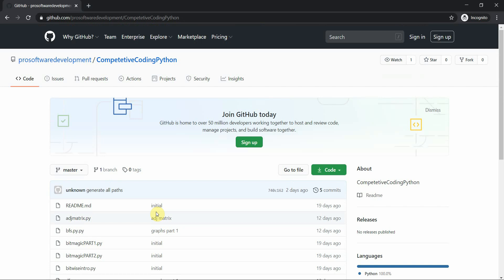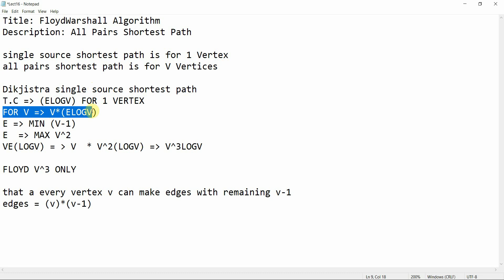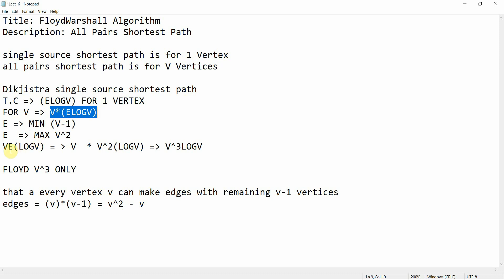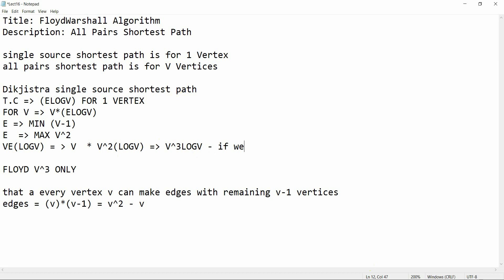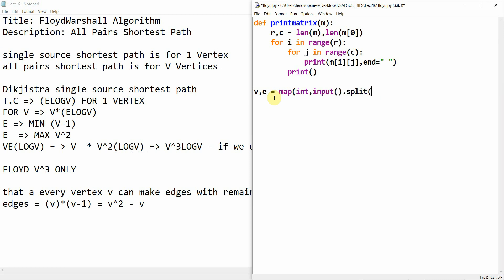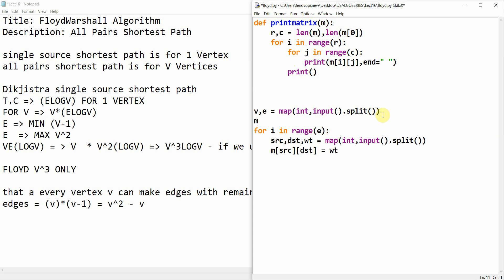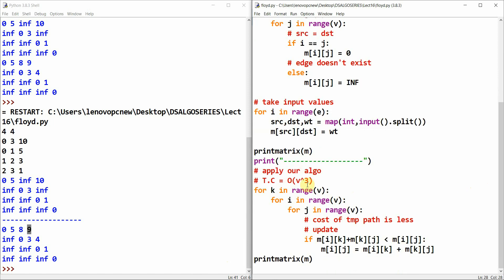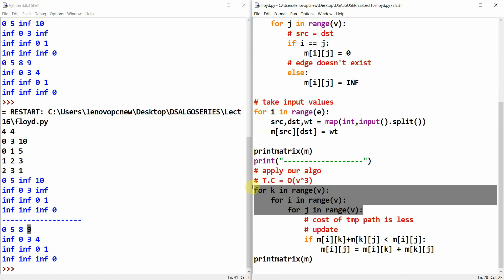Python | Floyd–Warshall algorithm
Title: FloydWarshall Algorithm
Description: All Pairs Shortest Path.
The problem: find the shortest path between every pair of vertices of a graph
The graph: may contain negative edges but no negative cycles